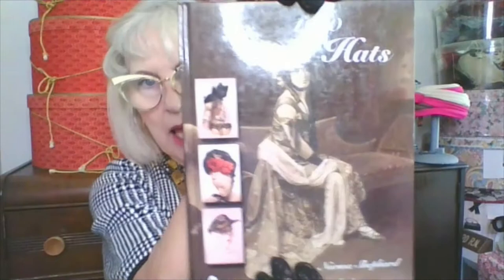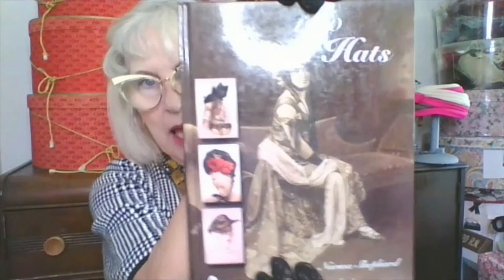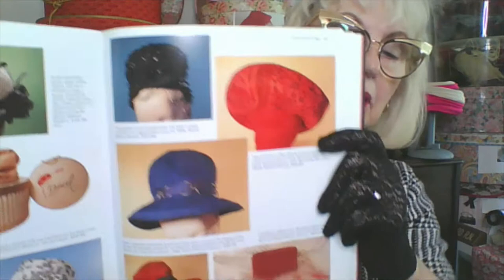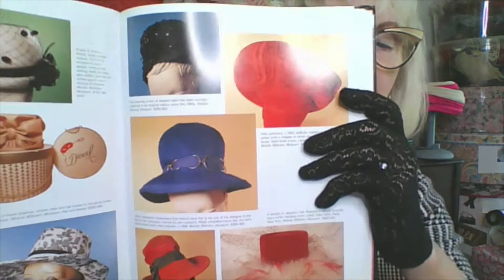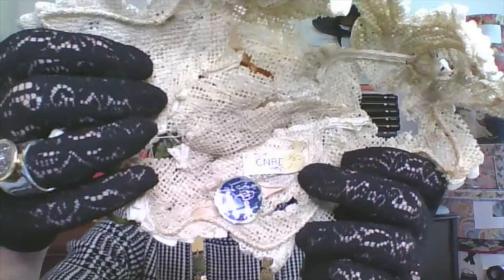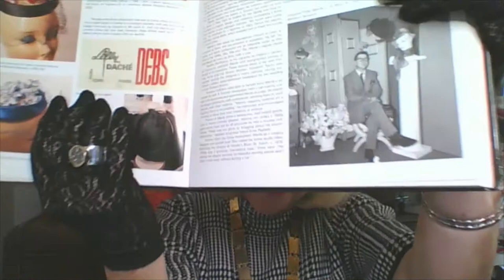Junior lines and pumpkin hats/ Lily Dache/ the mid-20th century Misters/ Mr. John, Mr. Charles etc.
Junior lines and pumpkin hats/ Lily Dache/ the mid-20th century Misters/ Mr. John, Mr. Charles etc. Sharing some early autumn vintage hats from the Mobile Millinery Museum.

                             💛🧡🤎💚Links💛🧡🤎💚